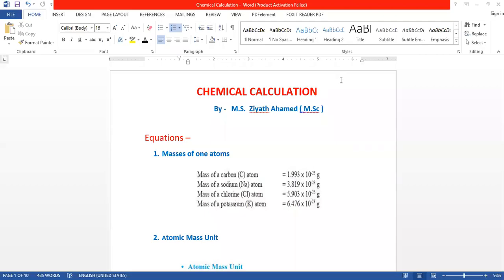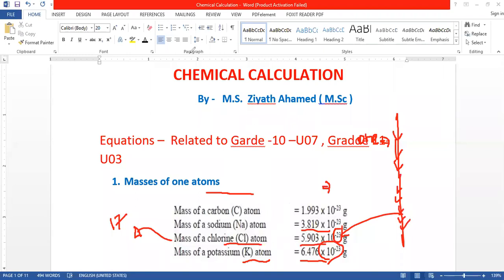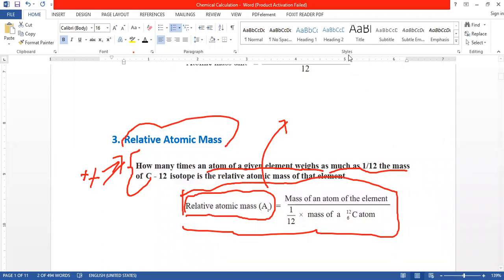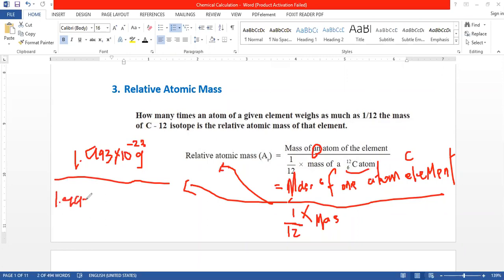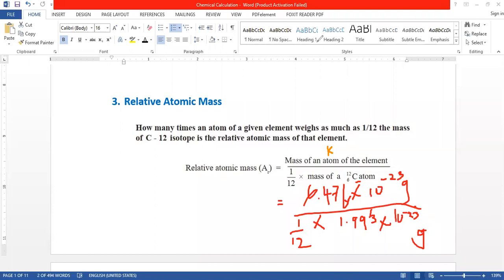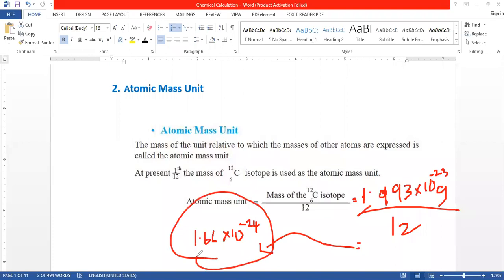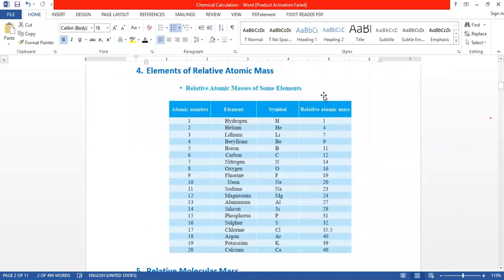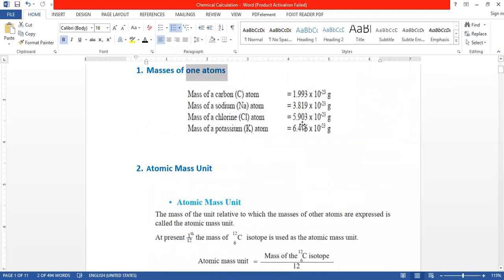Chemical Calculation Series -01 .. Grade 10 , 11 , And AL Chemistry - இரசாயன கணித்தல்கள் - 01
This Video Contains Chemical Calculation Theory Part.
1. An Atomic Mass
2. Relative Atomic Mass
3. Atomic Mass Unit
4. Elements Relative Atomic Mass
5. Relative Molecular Mass